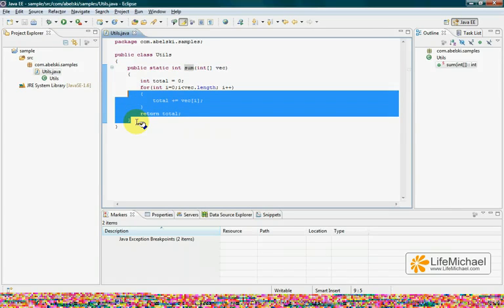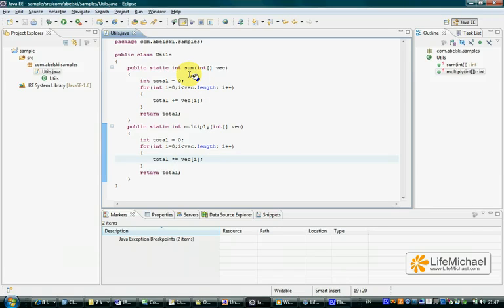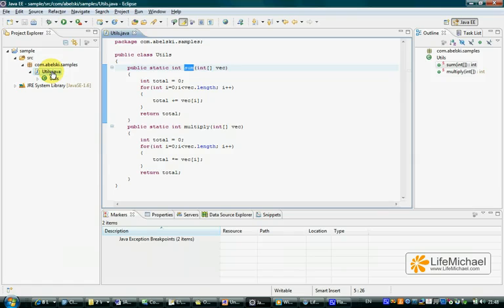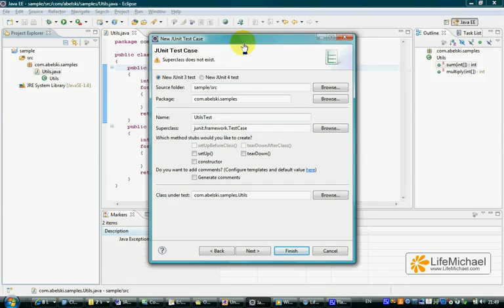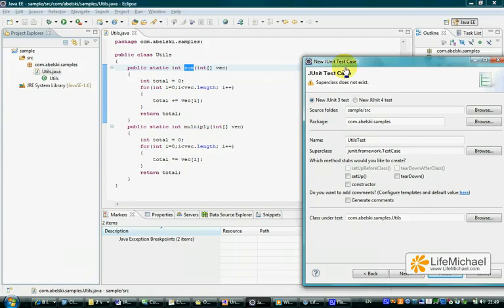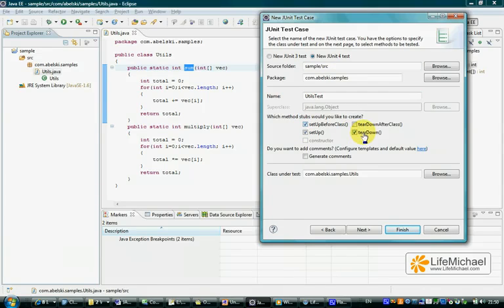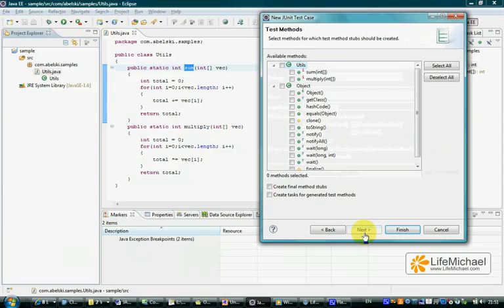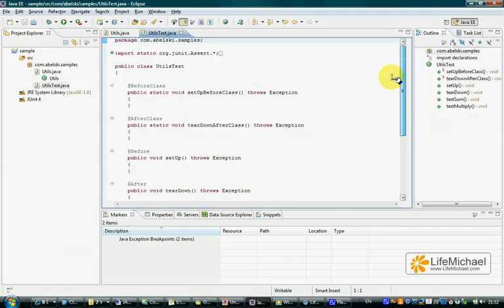JUnit Test using Eclipse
good for practice